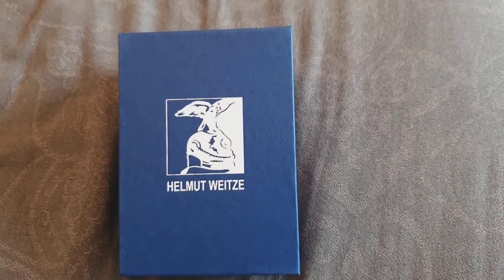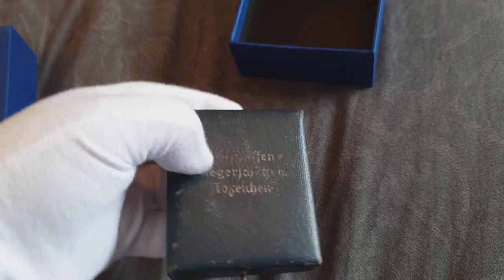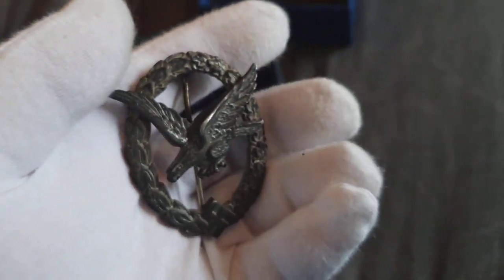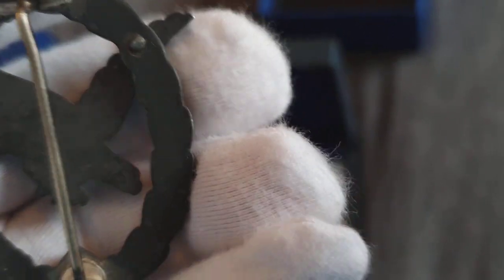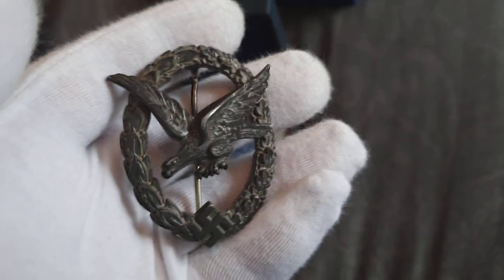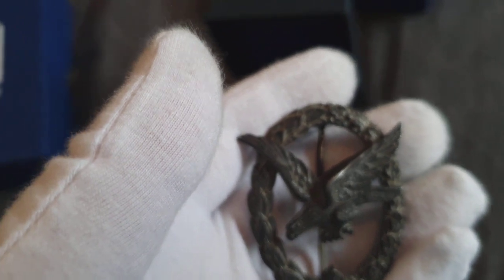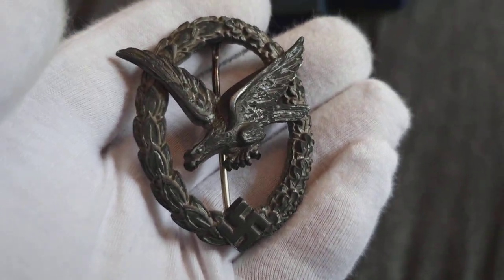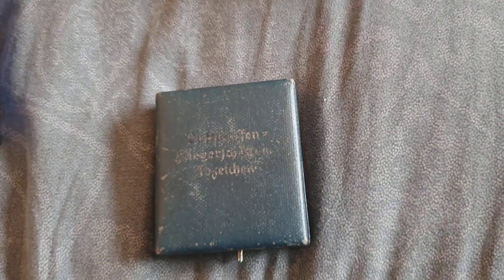WW2 GERMAN LUFTWAFFE AIR GUNNER ONLY BADGE MAKER MARKED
ORIGINAL WW2 GERMAN LUFTWAFFE AIR GUNNER FLIGHT ENGINEERS BADGE MAKER. W.DEUMER.L.DENSCHEID. INSTITUTED JUNE 22ND 1942
THE BADGE WAS WORN BY ALL LUFTWAFFE AIR GUNNERS,FLIGHT ENGINEERS , AND AIRCREW METEOROLOGISTS,WHO COMPLETED TWO MONTHS TRAINING OR HAD PARTICIPATED IN FIVE OPERATIONAL FLIGHTS.THE BADGE COULD BE AWARDED SOONER IF THE RECIPIENT WAS WOUNDED DURING AN OPERATIONAL FLIGHT. THUMBS UP OR SUB IF YOU LIKED THE VIDEO HAPPY WATCHING.

The Air Gunner’s/Flight Engineer’s qualification badge was introduced by order of Hermann Göring on June 1942 for award to air gunners, flight engineers, and flight meteorologists who had met the required criteria. The Air Gunner’s/Flight Engineer’s badge was awarded on an individual basis to qualified personnel and as with other flyer’s specialty badges a cloth version of the badge was authorized for wear on the flight blouse with a machine embroidered pattern for EM/NCO’s and a hand embroidered pattern for Officer’s. The Air Gunner’s/Flight Engineer’s qualification badge followed the same pattern of the earlier introduced, (March 26TH 1936), Wireless Operators/Air Gunners badge with the exclusion of the lightning bolts. Of Note: After the introduction of the Air Gunner’s/Flight Engineer’s badge the Wireless Operator’s/Air Gunner’s badge was re-designated Bordfunkerabzeichen, (Wireless Operator’s Badge), and was bestowed exclusively to Wireless Operators. Also Of Note: On April 25TH 1944 another version of the Air Gunner’s/Flight Engineer’s qualification badge was introduced for award to flight engineers, and flight meteorologists who were not qualified as air gunner’s. it followed the same pattern as the earlier Air Gunner’s/Flight Engineer’s badge but in reverse colors with a dark wreath and a bright eagle.